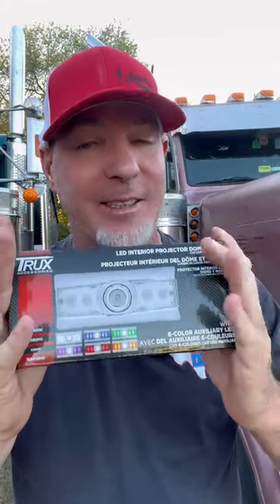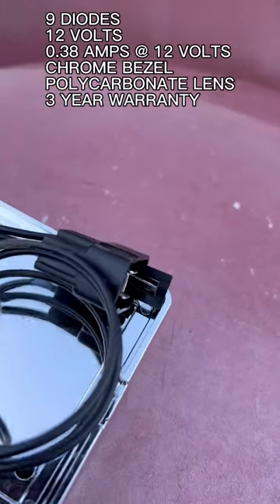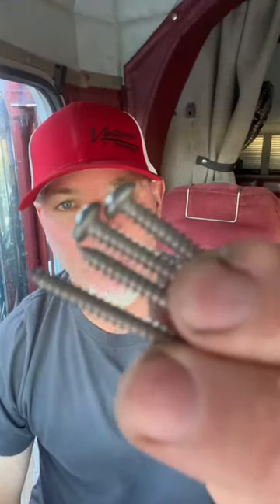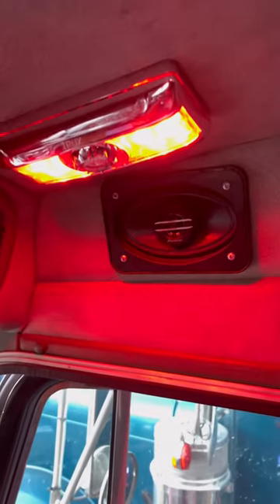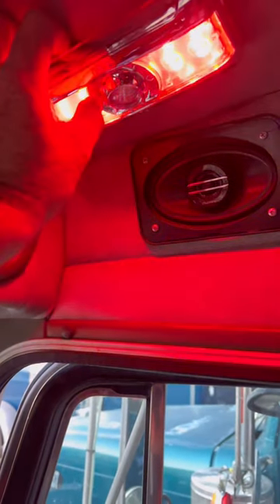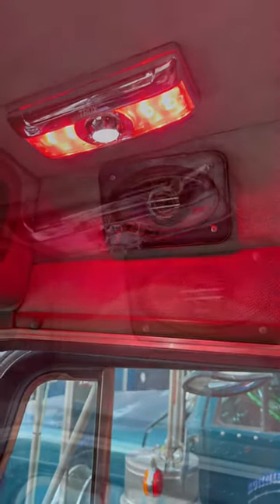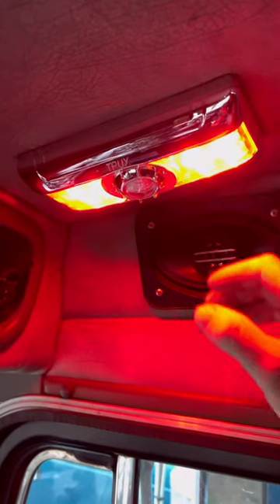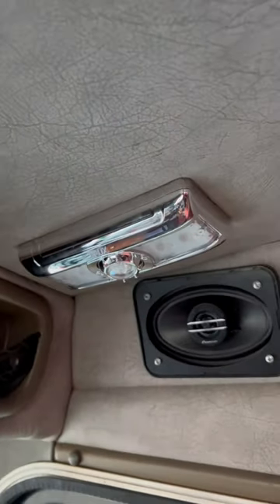TRUX Peterbilt LED Interior Projector Dome & Map Light installed by 806 Driver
Your feedback helps us continue to work on high-quality products for the trucking community.

Part Number: TLED-IR40
Features:
- 6 Colors in 1 Auxiliary Interior LED Light
- Color Changing Switch with Memory Recall
- LED Projector Map Light for Reading
- For Peterbilt Models with OE Replacement #16-07401
- Chrome Bezel
- Easy Installation - Plug 'n' Play
- 3 Year Warranty